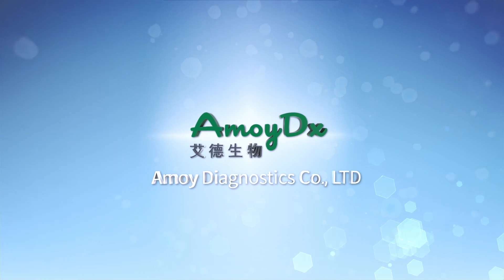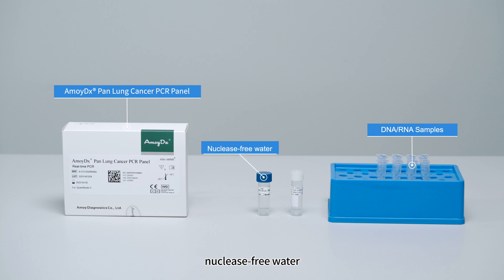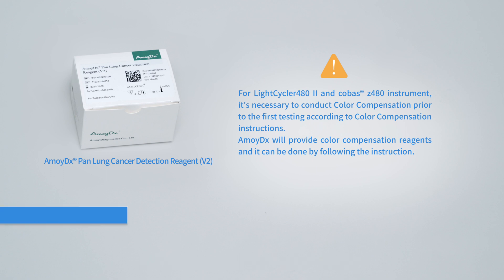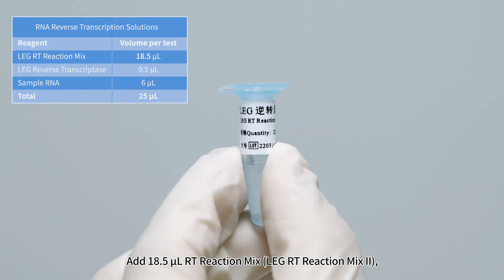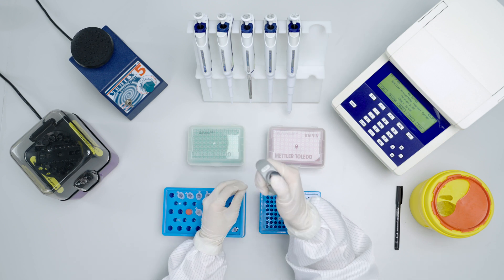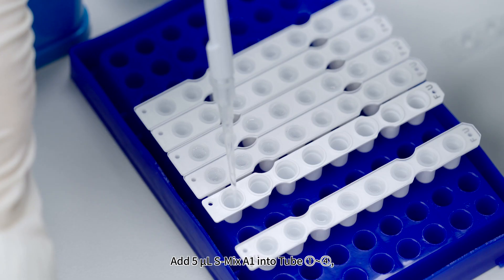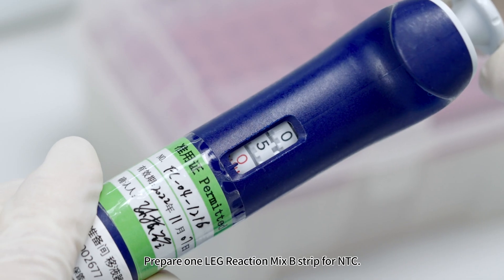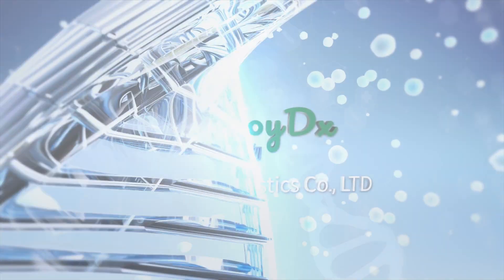AmoyDx Pan Lung Cancer PCR Panel Operation Vedio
✅ Follow AmoyDx ✅